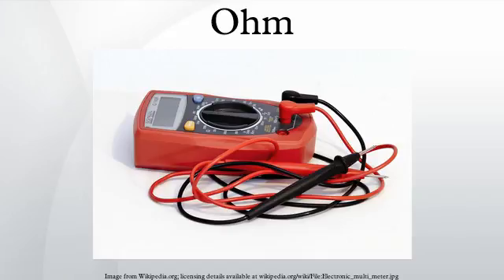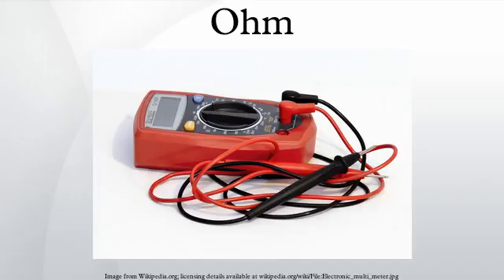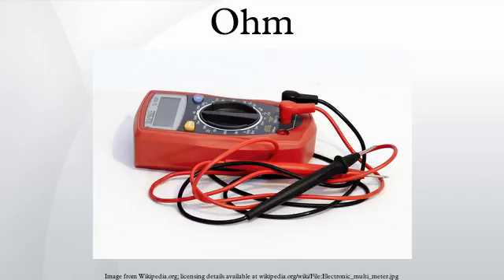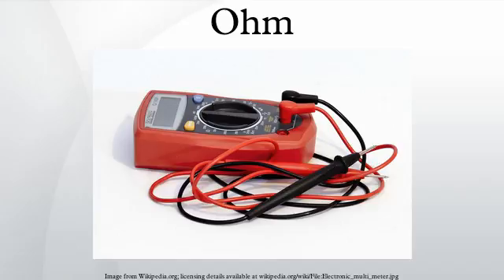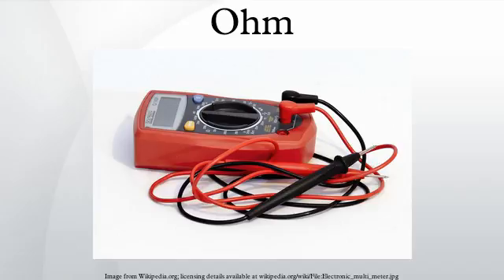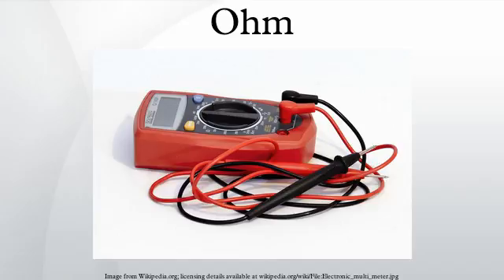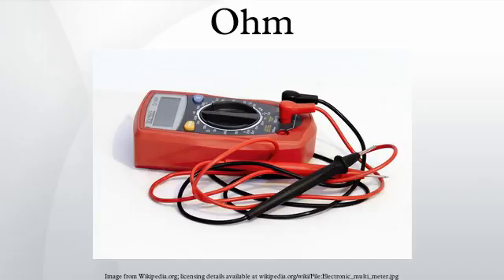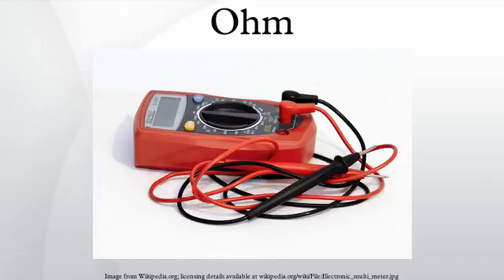Ohm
The ohm (symbol: Ω) is the SI derived unit of electrical resistance, named after German physicist Georg Simon Ohm. Although several empirically derived standard units for expressing electrical resistance were developed in connection with early telegraphy practice, the British Association for the Advancement of Science proposed a unit derived from existing units of mass, length and time and of a convenient size for practical work as early as 1861. The definition of the "ohm" unit was revised several times. Today the value of the ohm is expressed in terms of the quantum Hall effect.